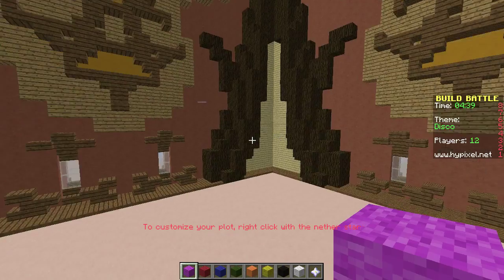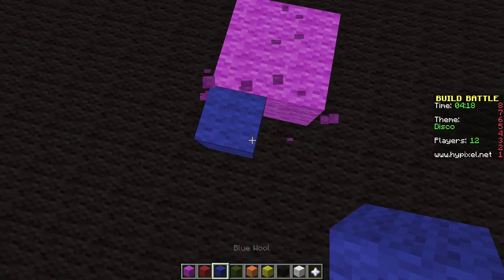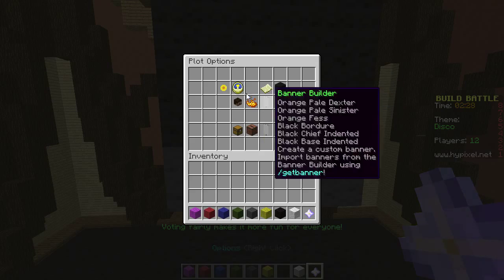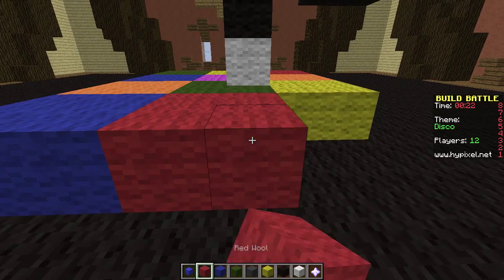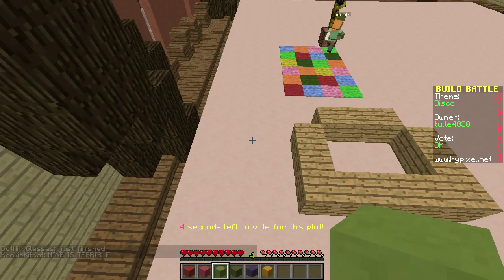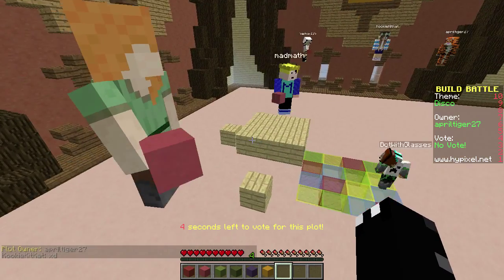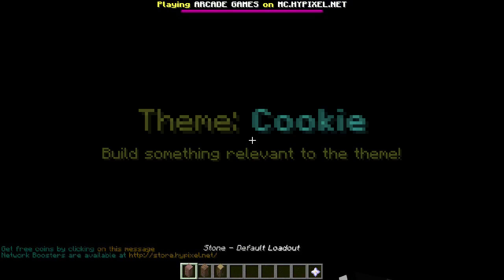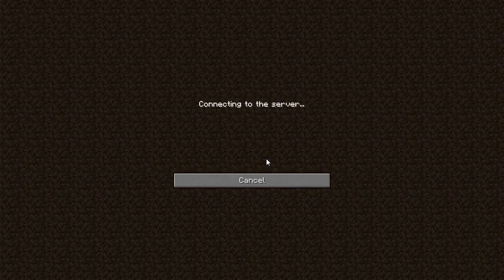Minecraft PC: Build Battle: Disco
In this video I play Build Battle, an awesome game on the hypixel server!

In this series I will be going around servers playing hunger games, walls, mixed arcade and tonnes more things. Hopefully you guys will enjoy!